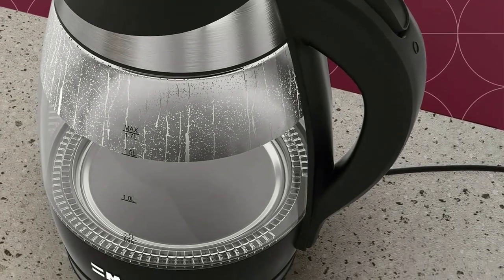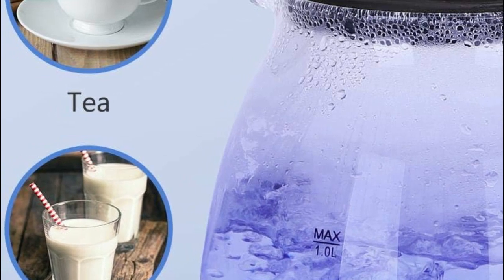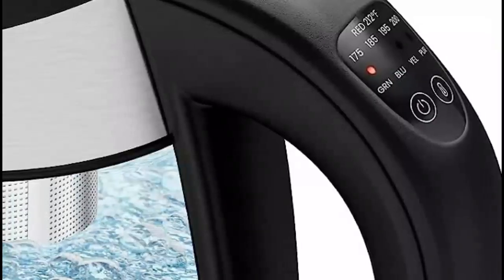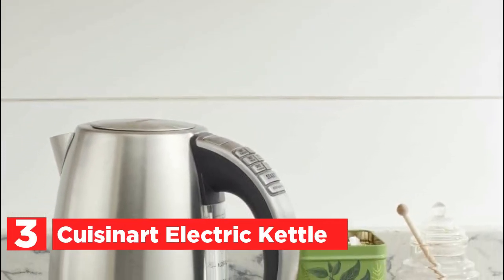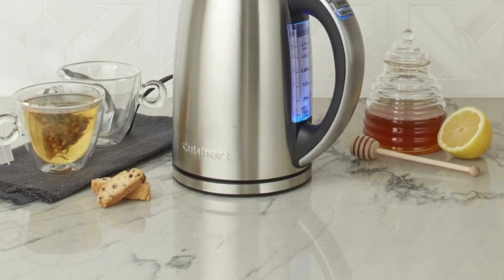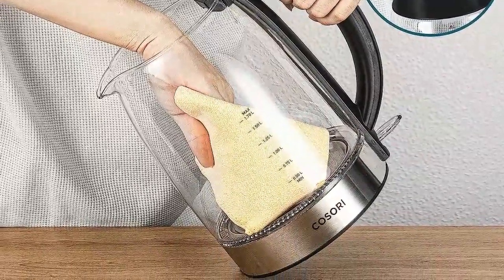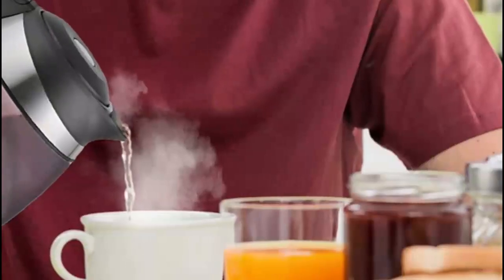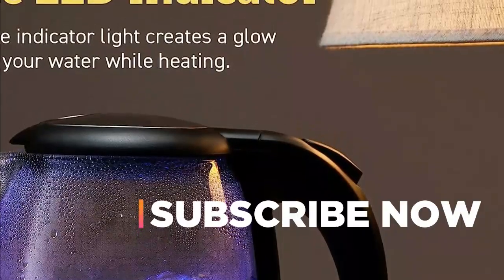Efficiency meets Elegance Best Electric Kettles for Your Home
5. Taylor Swoden Electric Kettle

4. Chefman Electric Kettle

3. Cuisinart Electric Kettle

2. Cosori Electric Kettle

1. Mueller Ultra Kettle